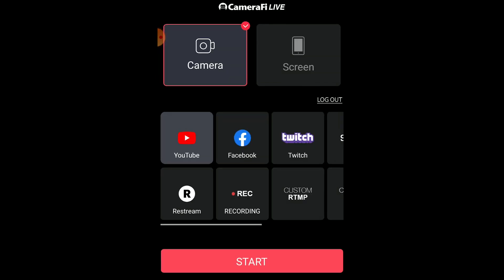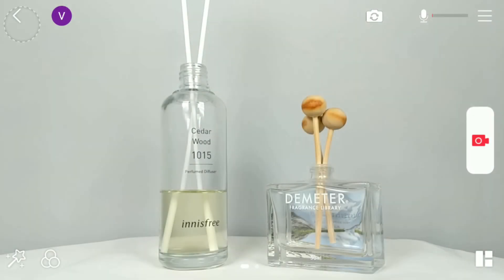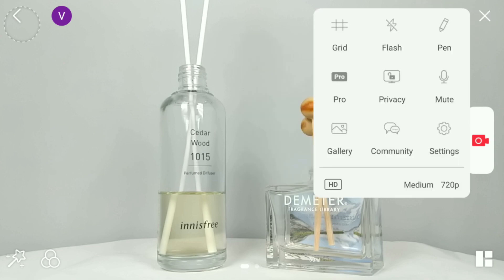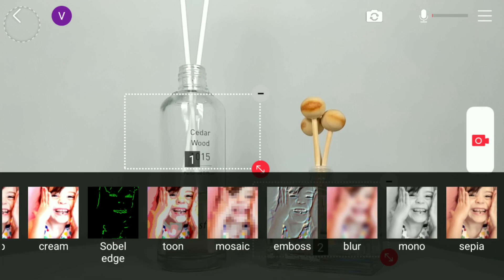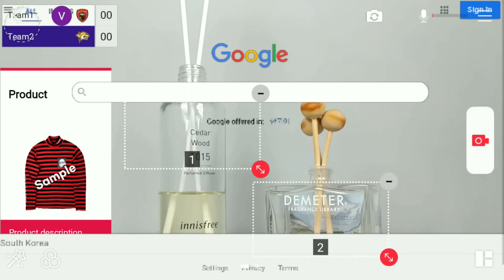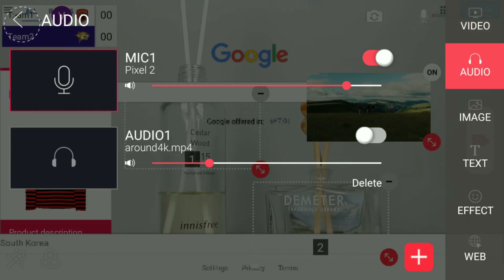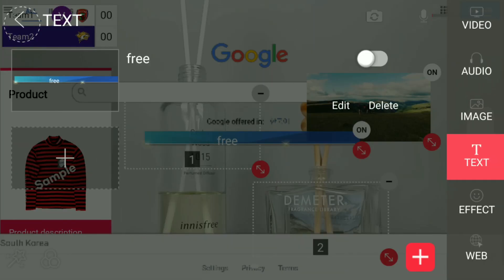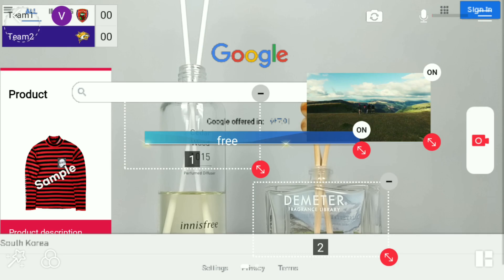CameraFi Live Tutorial Video for Beginners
In this video, we explain how to use a variety of features in CameraFi Live.

CameraFi Live is a mobile app that makes you create a professional live-streaming on YouTube, Facebook, and Twitch. You can download it for free on Google Play Store.

[Timestamps]
00:00 CameraFi Live
00:10 Select streaming mode: Screen vs Camera
00:27 Icons at the top: Profile, Camera, Microphone, Hamburger (Settings)
00:51 Icons at the bottom: Multiple shot, Filter, Widget (Effect, Web)
01:19  Swipe menu: Video, Audio, Image, Text, Effect, Web, Chat, Preset